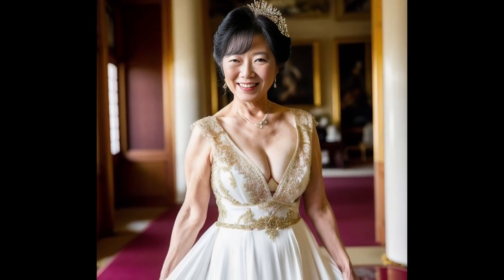Older Japanese Dancefloor Beauties Wearing Exquisite Dresses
Traditional ballroom dress making in Japan is a craft that combines elements of Western and Japanese clothing. Ballroom dresses are usually made of silk, satin, lace, or chiffon, and are decorated with beads, sequins, feathers, or flowers. They are designed to fit the body shape and movement of the dancer, and to create a graceful and elegant impression on the dance floor.

One of the influences of Japanese clothing on ballroom dress making is the kimono, the national dress of Japan. Kimono means “thing to wear” in Japanese, and it is a long robe with wide sleeves and a belt. Kimono fabrics are often dyed with patterns inspired by nature, literature, or culture. Some ballroom dresses incorporate kimono motifs, such as cherry blossoms, cranes, or fans, to add a touch of Japanese flair.

Another influence of Japanese clothing on ballroom dress making is the yukata, the summer kimono made of cotton. Yukata are worn at summer festivals, such as fireworks and bonodori dances. They are lighter and more casual than kimono, and come in various colors and designs. Some ballroom dresses use yukata fabrics or styles, such as stripes, dots, or floral prints, to create a fun and festive atmosphere.